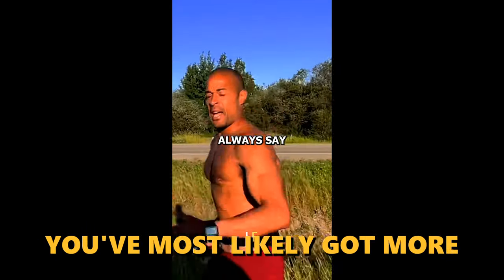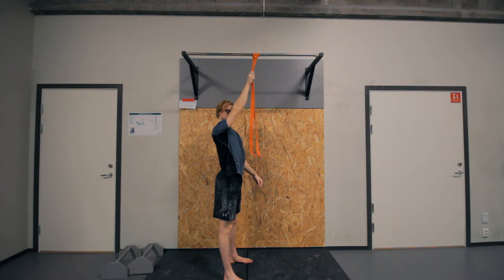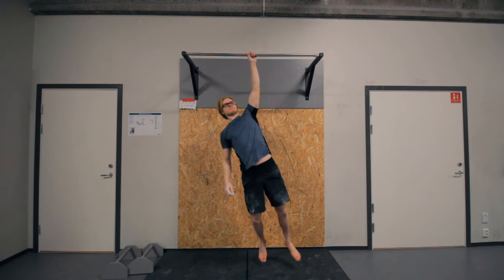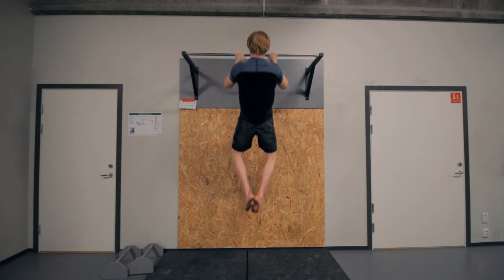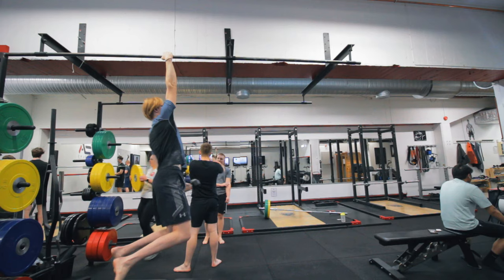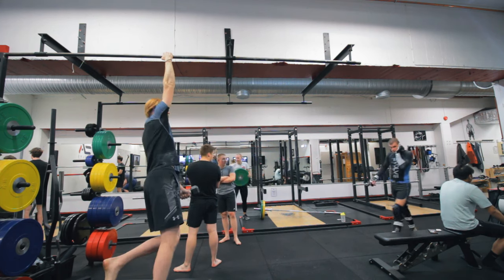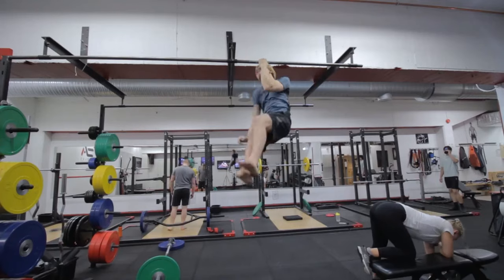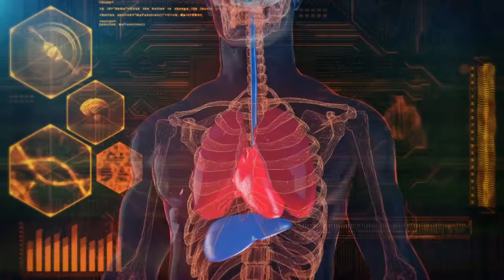How to Build WORLD CLASS Shoulder Depression and Retraction // OAPU and Front Lever Foundation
Free Coaching Call for Calisthenics Skills Training (OAPU/MU/Pull-ups) / Climbing / Functional Training

In this video I discuss how you can build tremendous shoulder depression and retraction strength - which is great for the one arm pull-up and front lever.

If you genuinely liked what you saw, feel free to tap the like button.
Also, if you have any questions or would like to chat with me in the comment section, please drop a message, and I'll reply!

Time Stamps
00:00 - Shoulder Depression and Retraction
01:21 - Banded Retraction
02:31 - Hanging Variations
03:09 - One Arm Hangs
04:51 - Rotation Hangs
05:12 - Perfect Pull-Ups
06:39 - Arching Active Hangs
07:53 - Reps/Hold Times / Sets / Rest / Sessions per Week
12:12 - How Weak Depression/Retraction Held Me Back
13:21 - Mindset
13:52 - Announcement: FREE COACHING